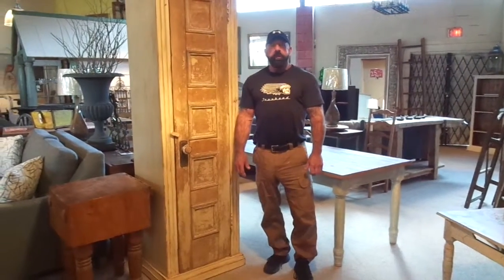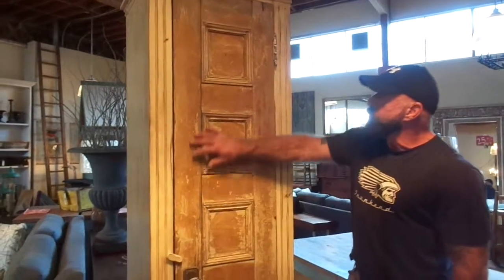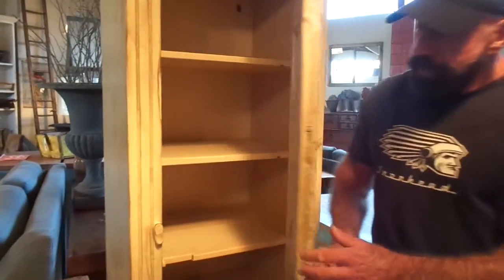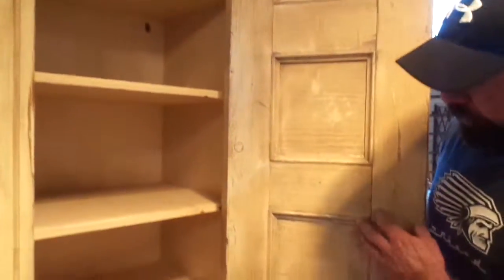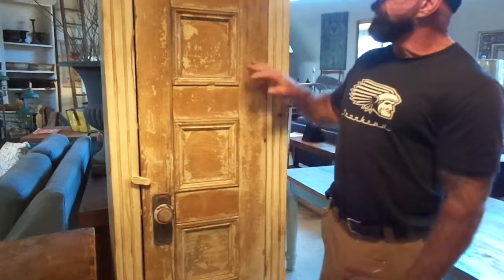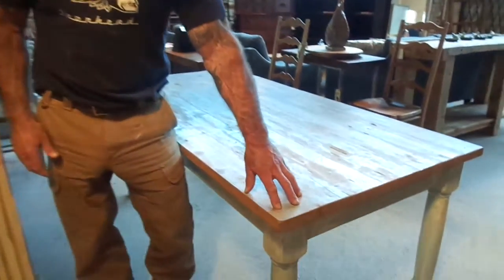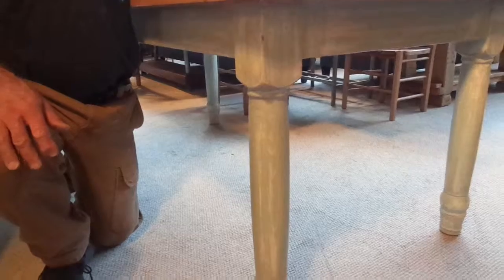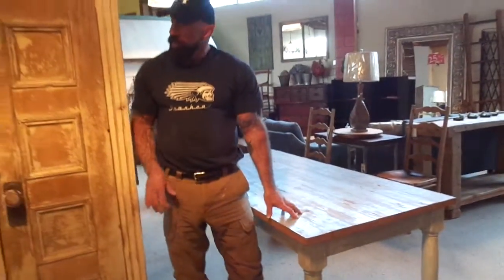Two New Pieces !